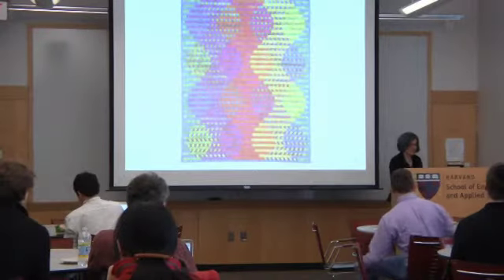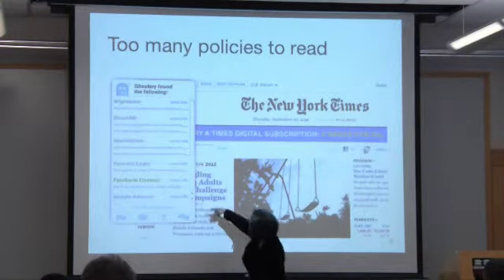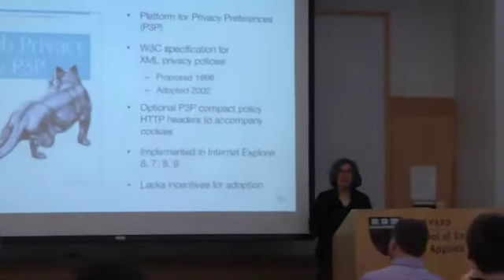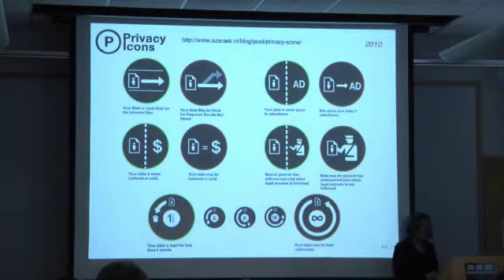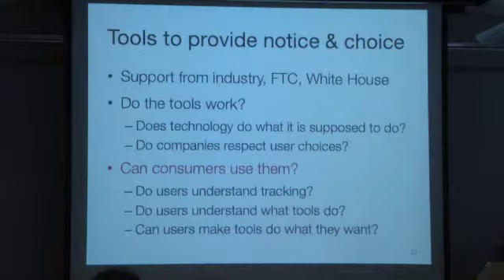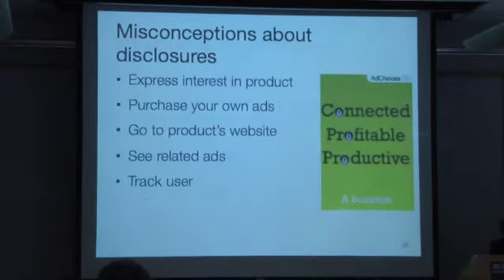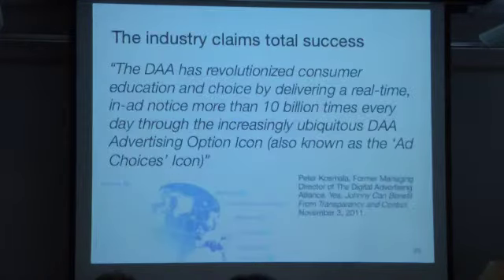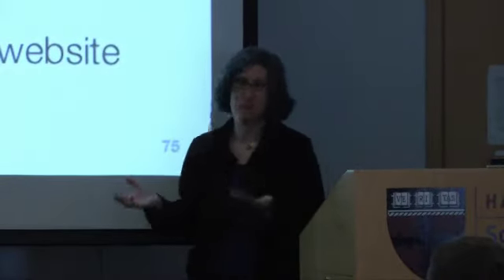"Necessary But Not Sufficient: Standardized Mechanisms for Privacy Notice and Choice"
CRCS Lunch Seminar (Monday, May 6, 2013)

Speaker: Lorrie Faith Cranor, Carnegie Mellon University

Title: Necessary But Not Sufficient: Standardized Mechanisms for Privacy Notice and Choice

Abstract: Website privacy policies are supposed to help users make informed decisions about when to share data with websites. But, as anyone who has ever tried to read a privacy policy knows, privacy policies are generally not all that helpful to users. Suggestions are emerging for technical mechanisms that would provide privacy policies in machine-readable form, allowing web browsers, mobile devices, and other tools to act on them automatically and distill them into simple icons for end users. Other proposals are focused on allowing users to signal to websites, through their web browsers, that they do not wish their online activities to be tracked. Industry organizations have brought us web sites where users can opt-out of targeted advertising by their member companies, and a number of software vendors and open source developers are distributing tools that help users block cookies, trackers, or advertising. Facilitating transparency and control through easily recognizable symbols and software privacy controls are laudable goals. However, after more than 15 years of attempts at providing privacy "notice and choice," we still have a dearth of usable and effective tools that empower consumers to make meaningful privacy choices. In this talk I will review a number of the proposals and tools that have emerged over the years. I'll talk about the lessons we have learned from these experiences and how they may serve to inform current policy discussions. I'll also report on some of our research assessing the usability and effectiveness of consumer privacy tools.

Bio: Lorrie Faith Cranor is an Associate Professor of Computer Science and of Engineering and Public Policy at Carnegie Mellon University where she is director of the CyLab Usable Privacy and Security Laboratory (CUPS). She is also a co-founder of Wombat Security Technologies, Inc. During her 2012-13 sabbatical, Lorrie is making art quilts (some on privacy-related themes) as part of her fellowship at the Carnegie Mellon STUDIO for Creative Inquiry. She has authored over 100 research papers on online privacy and usable security. She has played a key role in building the usable privacy and security research community, having co-edited the seminal book Security and Usability (O'Reilly 2005) and founded the Symposium On Usable Privacy and Security (SOUPS). She also chaired the Platform for Privacy Preferences Project (P3P) Specification Working Group at the W3C and authored the book Web Privacy with P3P (O'Reilly 2002). She has served on a number of boards, including the Electronic Frontier Foundation Board of Directors, and on the editorial boards of several journals. In 2003 she was named one of the top 100 innovators 35 or younger by Technology Review magazine. She was previously a researcher at AT&T-Labs Research and taught in the Stern School of Business at New York University.